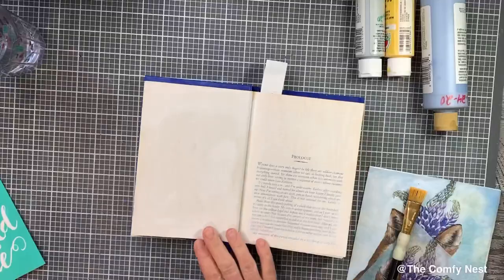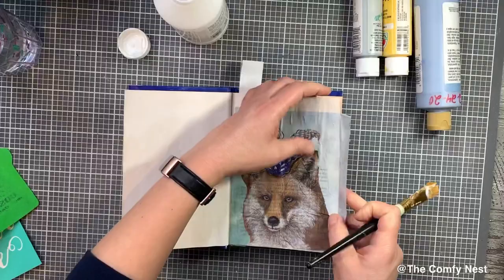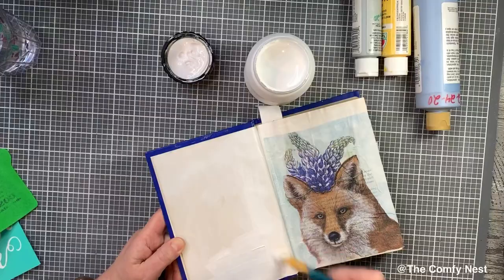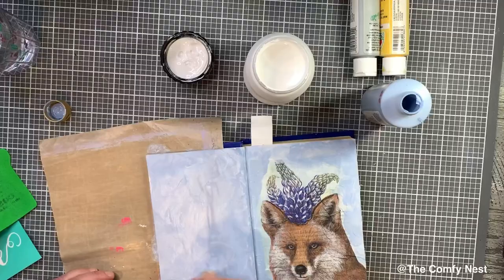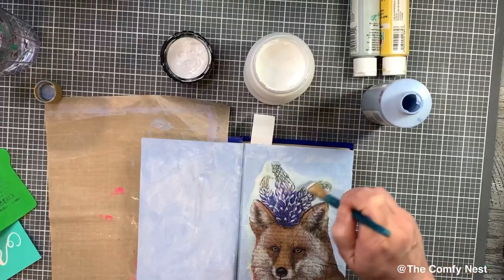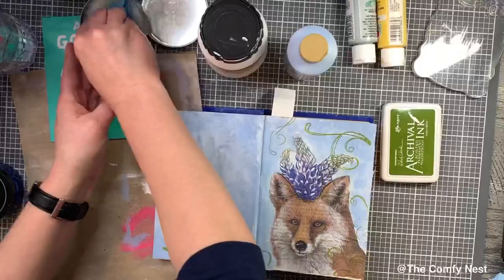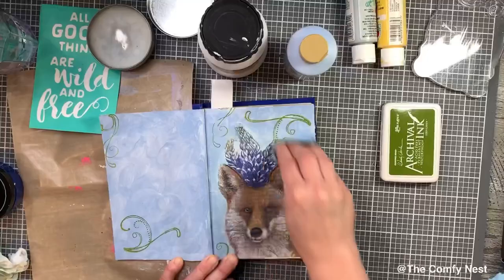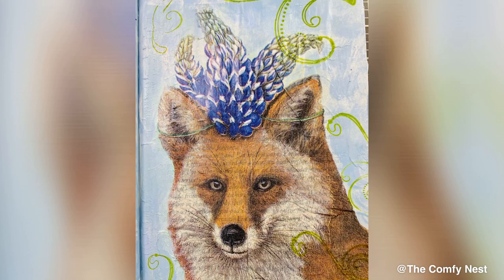Chalk Couture in your art journal / book!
Check out the full line of Chalk Couture products, more demo videos and the spring/summer catalog on my Chalk Site!

Thanks for checking out this project!!
Craft. Relax. Repeat.
Happy Chalking!
Grace

Sign up for text alert service through Community.com. I have several customer / team groups set up, so if you want to be included in more than one, you can text the code words to me at the same number to get updates and alerts for various things.
Text the codes below to enroll.
For The Comfy Nest alerts text the code “crafty chicks” to 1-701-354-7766.
For Chalk Couture text alerts text the code “chalk” to 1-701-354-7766.